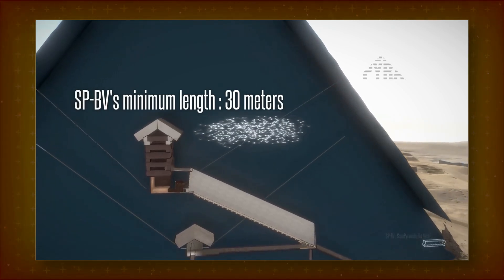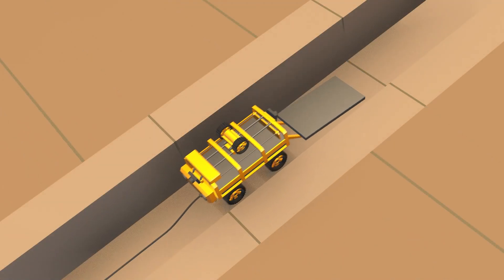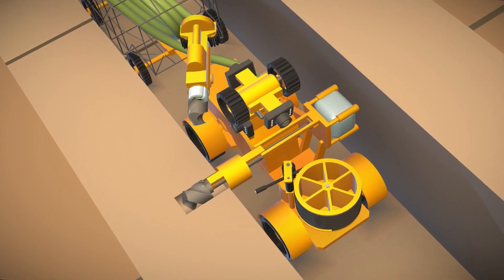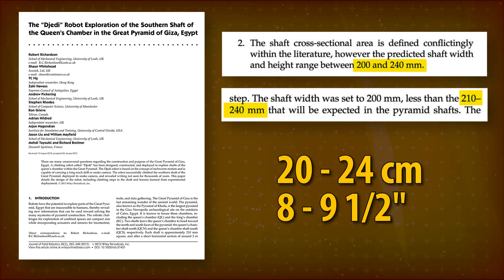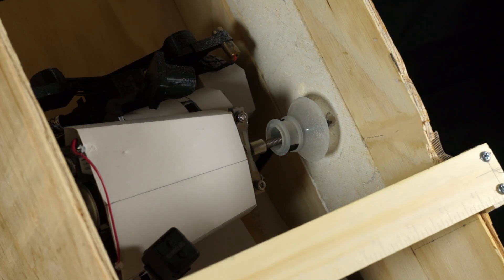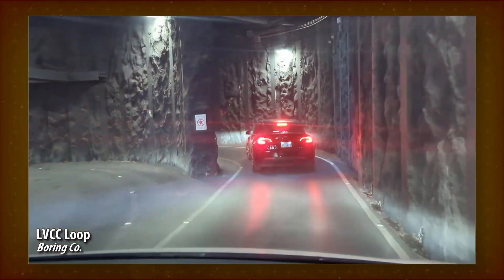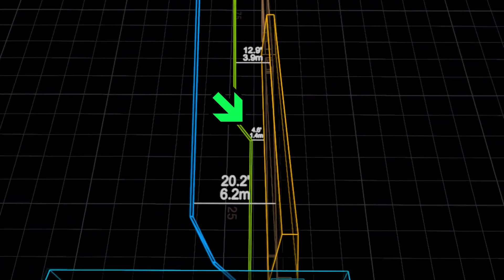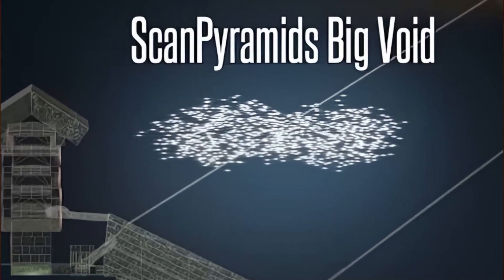New Great Pyramid Robot for the Big Void (prototype)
This is a follow up to our proposal for accessing the big void in the Great Pyramid from the so-called air shafts, using a robot. We now present a physical prototype of a new pyramid robot which, with further development, may be able to do this.

Sources

Papers:
The Djedi Robot Exploration of the ... - Richardson, Whitehead et al

Scanning the Pyramids - NOVA

Chapters:
01:00 Brief re-cap
01:50 Prototype
03:23 Testing
06:21 Findings
07:40 The future
10:51 Conclusion